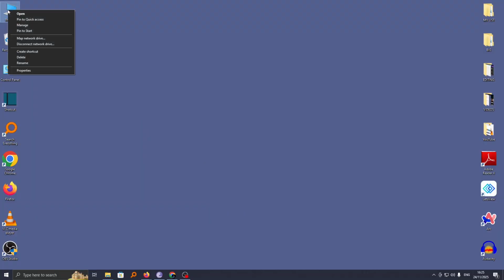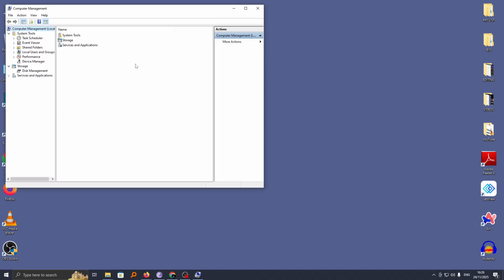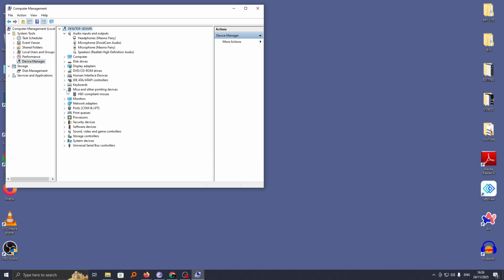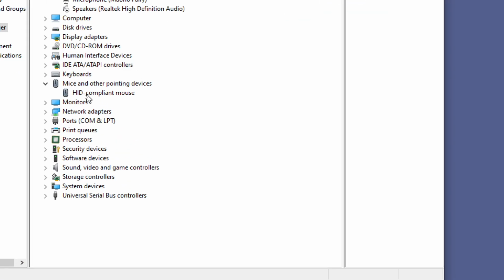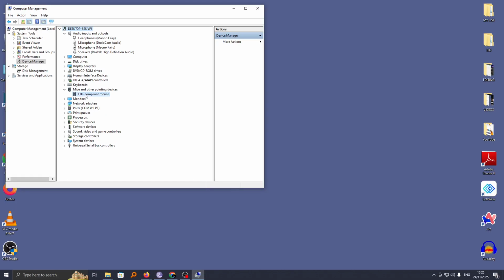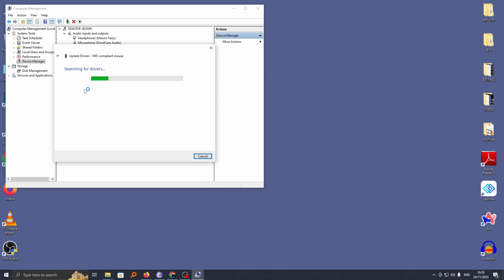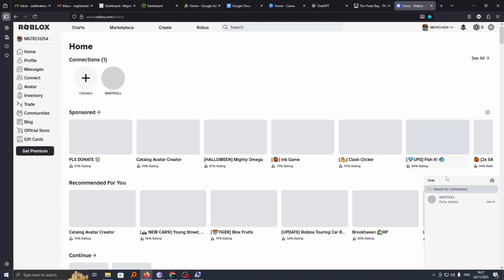How To Fix Mouse Not Showing In Roblox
How To Fix Mouse Not Showing In Roblox – This video walks you through simple steps to fix the issue of your mouse cursor not appearing in Roblox. Learn how to adjust your settings, troubleshoot display problems, and get your mouse working correctly so you can play without interruptions.